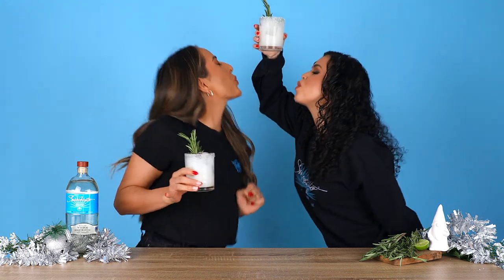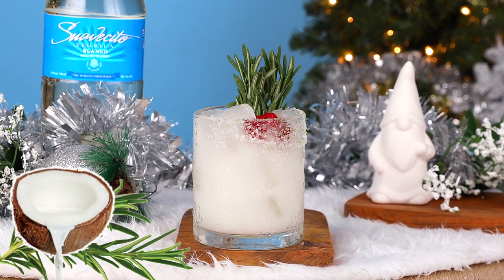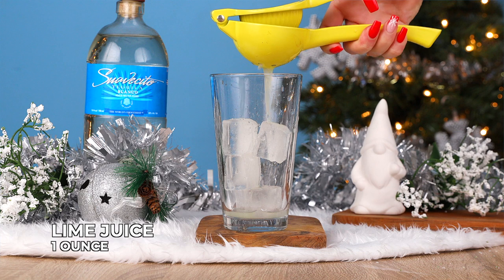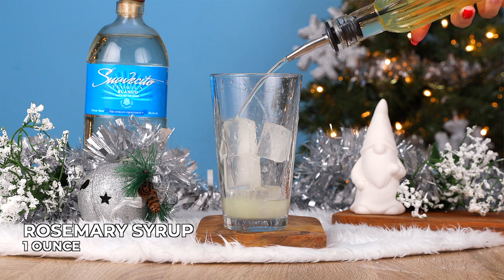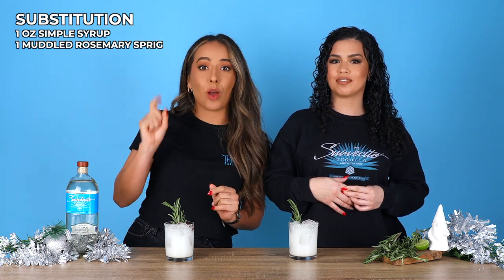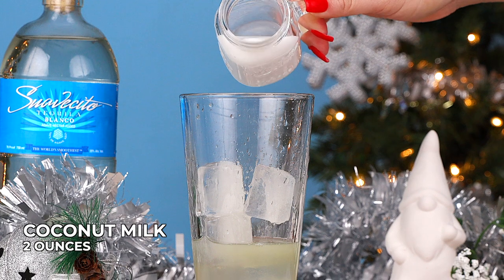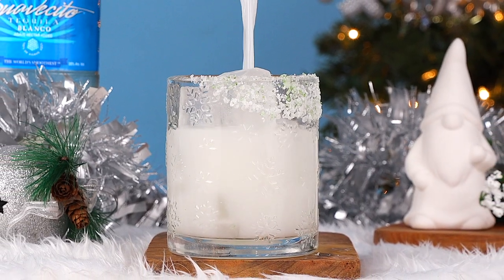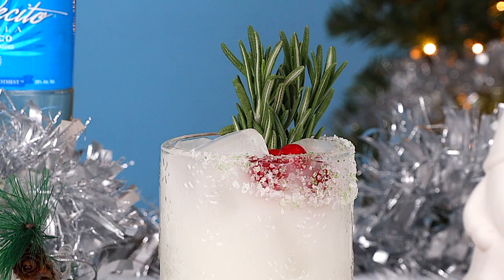White Christmas Margarita Recipe | Mistletoe Margarita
► Mistletoe Margarita Ingredients:
• 1 ounce lime juice
• 1 ounce rosemary syrup (recipe below)
• 2 ounce coconut milk
• ½ ounce triple sec
• 1½ ounces tequila
• Twang Unwind Lime Salt
• cranberries
• rosemary sprig

► How to Make a Mistletoe Margarita:
1. Add lime juice, rosemary syrup, coconut milk, triple sec, and tequila to a shaker.
2. Shake with ice for 10-15 seconds.
3. Strain into a salted serving glass.
4. Garnish with

► Rosemary Syrup Ingredients:
• 1 cup water
• 1 cup sugar
• ¼ cup rosemary

► How to Make Rosemary Syrup:
1. Lightly chop the rosemary and set it aside.
2. Bring 1 cup of water to a boil.
3. Reduce heat and add in the sugar.
4. Stir until sugar is completely dissolved.
5. Add in rosemary.
6. Simmer for 15 minutes.
7. Remove from heat and let cool.
8. Strain into a jar/bottle.